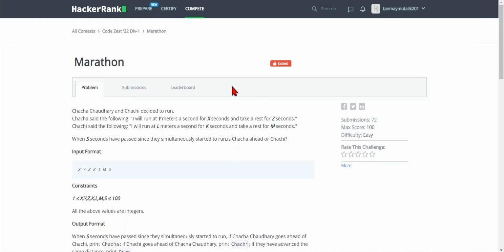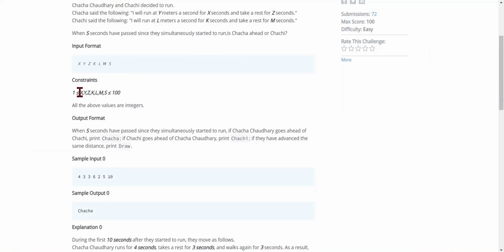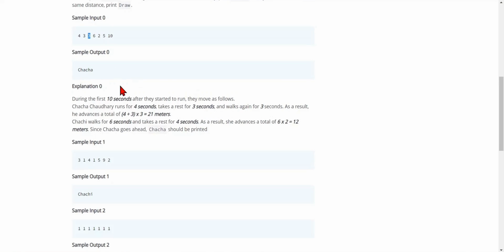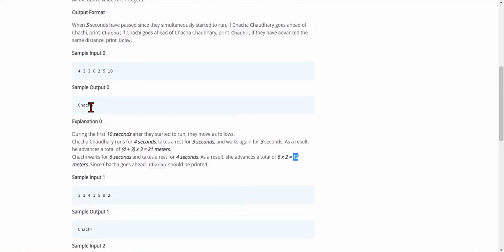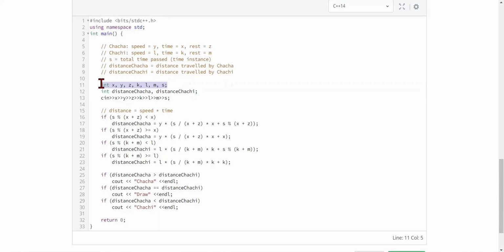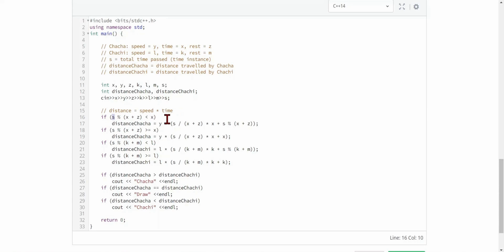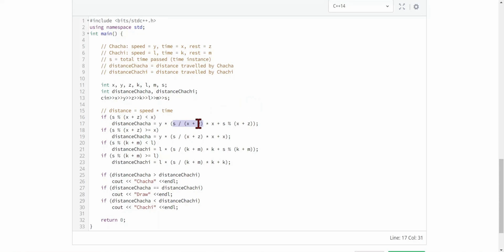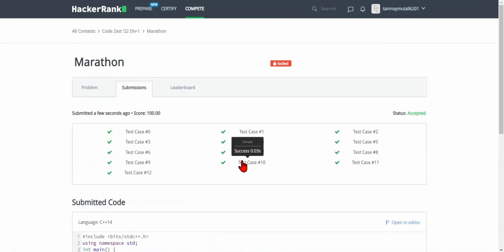CodeZest'22 "Marathon" | Div 1 Challenge 1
Solution video for 'Marathon' Challenge in Junior division of CodeZest'22.

Chapters:
00:00 Question explanation
05:05 Code explanation